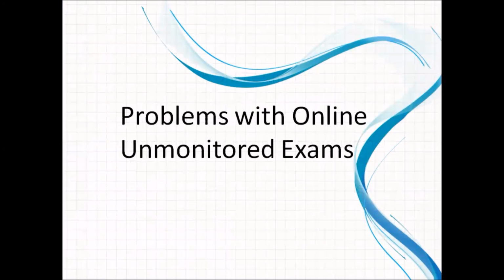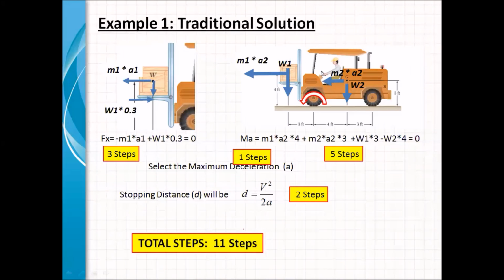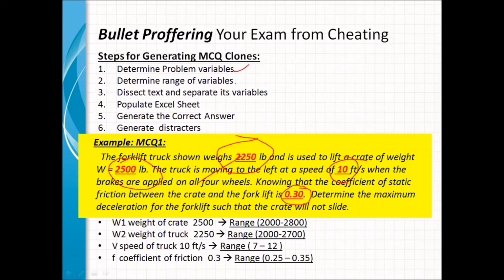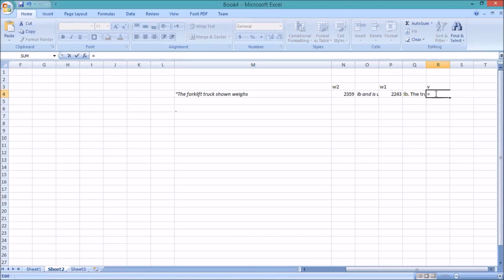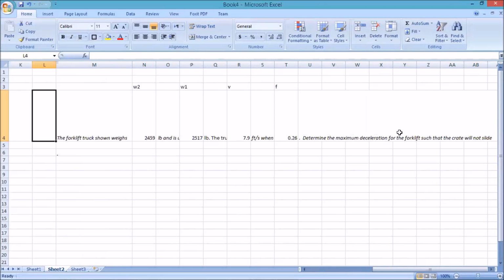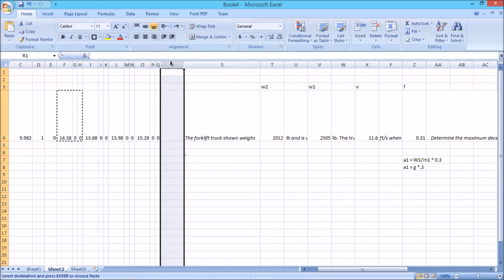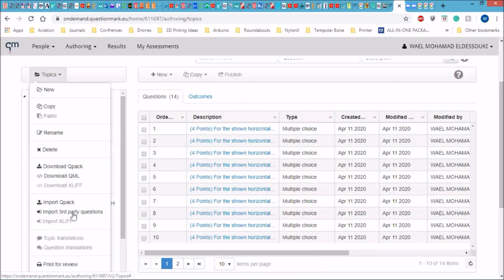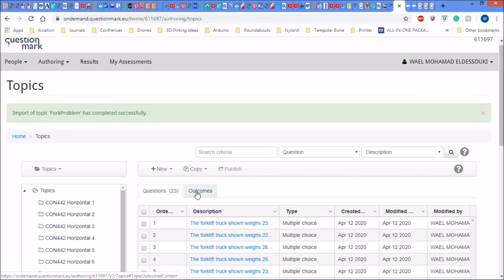Designing MCQs for Online Engineering Exams (1/2)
In this presentation, we show how to convert traditional engineering problems into a set of MCQ subproblems.  Also, we show how to bulletproof your exam by cloning your MCQ questions and generating numerous unique copies of a single MCQ.  This way cheating becomes "extremely hard" if not impossible.
Your feedback and comments are highly appreciated.